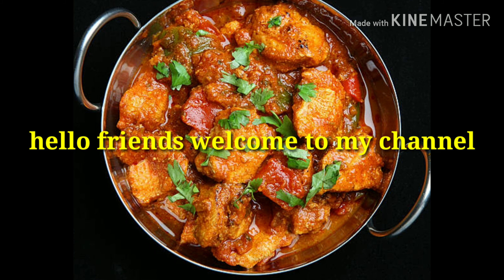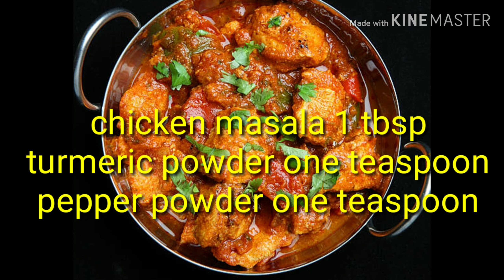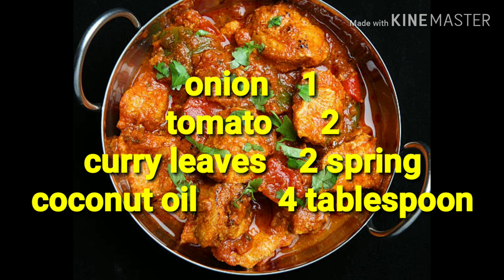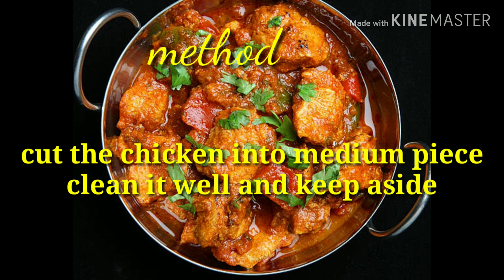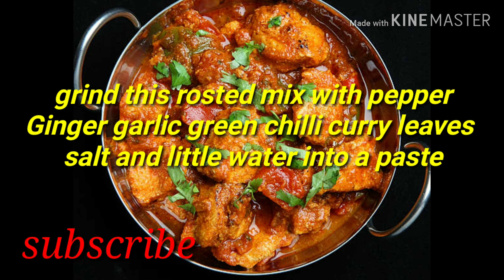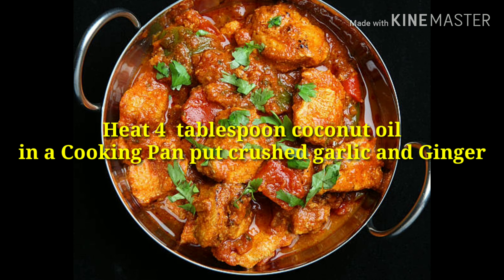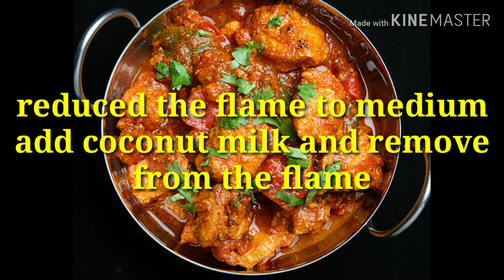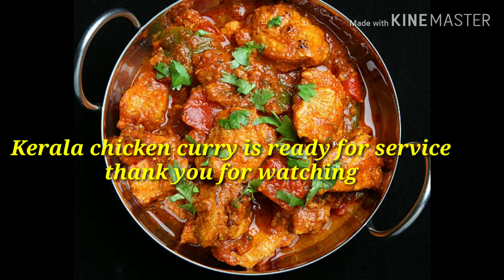Easy Chicken Curry Kerala2019/Chicken Masala /Chicken Recipes in English/Simple Chicken MasalaRecipe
Chicken# CurryKerala# Style 2019

chicken korma#

chicken 65#

chicken tandoori#

# chicken soup#

chicken recipe#

chicken roast recipe

andhra style chicken fry

simple & easy method of chicken fry

Simple Spicy Chicken

Non veg recipe In Marathi

Indian Chicken Curry

# Simple Chicken Curry# For# Bachelors# and Beginners  With English Subtitles

How To Make Easy Dry Chicken Kebab

Indian Chicken Curry At Home

DHABA CHICKEN CURRY RECIPE

KERALA STYLE CHICKEN CURRY RECIPE

Kerala style Chicken Curry

 DESI STYLE CHICKEN CURRY RECIPE

Restaurant Style Chicken Chukka

Simple&Tasty Chicken Fry

Tandoori Chicken Restaurant style without oven

Easy To Make Recipe

Spicy Chicken# Roast

# Easy & Tasty#

 Easter Special Recipe

Nadan chicken roast recipe kerala style(Christmas special)

Chettinad Chicken Recipe in Malayalam

South Indian Chicken Curry

Chicken gravy restaurant style

Chicken Roast Christmas Special RECIPE

Chicken Varattiyathu

 HYDERABADI CHICKEN MASALA RECIPE

 HYDERABADI MURGH MASALA

Pepper Chicken Recipe

 Chicken Milagu Varuval

 Pepper Chicken Dry

Quick Crispy Chicken Fry

 Fried Chicken

How to Cook Roast Chicken

Simple and Easy Roast Chicken Recipe

CHICKEN ROAST without oven (Pakistani/Indian style)

How To Make Popular Chicken Curry Recipe

Super Food Chicken Curry

Chicken Francaise Recipe

Dragon Chicken

 Indo Chinese Recipe

Easy Chilli Chicken Recipe (Indo-Chinese)

Dry Chilly Chicken - Spicy Indian Recipe

How To Cook Sweet And Sour Chicken

Home Cooking

 Restaurant style sweet and sour chicken

Chicken# Malayalam Recipe#

chicken curry#

 kerala style cooking

 thani naadan home cooking

how to make kerala chicken curry

easy kerala chicken curry,

chicken curry malayalam#

kadayi chicken recipe in malayalam

kadai chicken recipe in malayalam

kadai chicken

 kadayi chicken vereity chicken recipies

 spicy chicken

chicken

kfc chicken making

chicken# curry#

Simple&Tasty Chicken Fry

chicken curry law#

chicken curry #

How to make easy chicken curry#

Kerala chicken curry#

nadan# chicken curry#

kerala chicken curry Recipe#

kerala chicken curry restaurant style,

kerala chicken curry with coconut milk#

nadan chicken currykerala,

nadan chicken curry kerala style

 nadan chicken curry English recipe,

 nadan chicken curry kerala style in English

 nadan chicken curry,

##New kitchen Organization Tips & Ideas#$$

ARE YOU LIKE THIS VIDEO

more videos ling

##Share more people.###

nadan chicken curry kerala style with coconut milk

jessy spotlight#